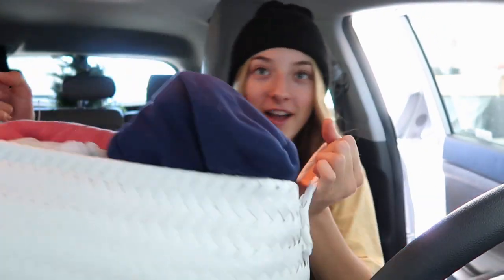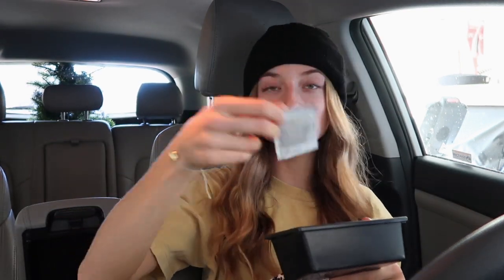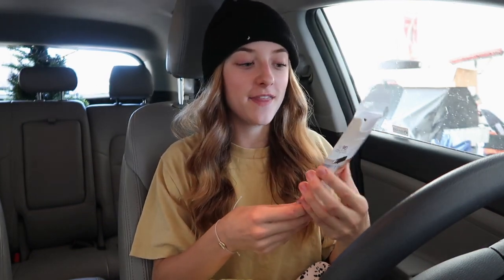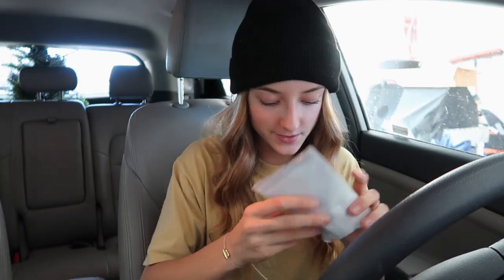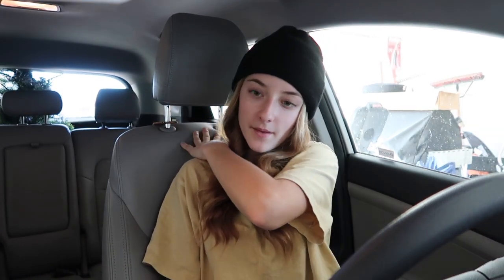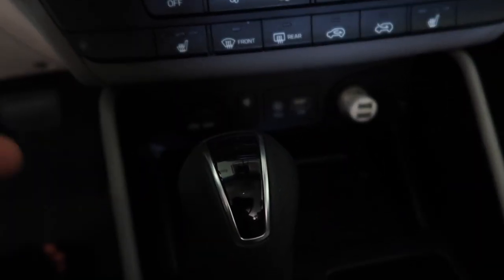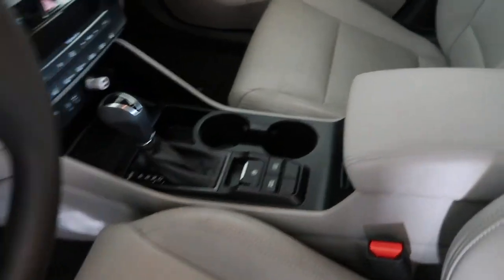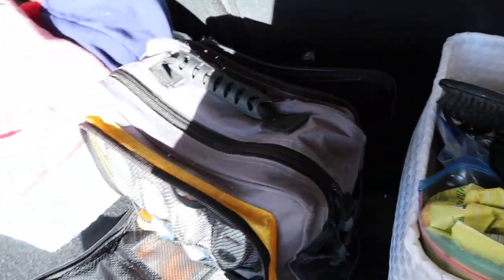DECORATING & ORGANIZING MY FIRST CAR // vlogmas day 15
❊ shop my bedroom:
platform bed
bath mat
desk chair
shower caddy
coasters (similar)
macrame wall decor
beige pillow
trash can
cork board
shower curtain: urban outfitters out of stock :(
throw blanket
floating shelves
hooks by door

❊ “she is clothed in strength and dignity, and she laughs without fear of the future.”  proverbs 31:25

Music by ninjoi. - Hark the Herald Angels Sing
Philip E Morris - The Christmas Vibe

❊ FAQ:
how old are you? 16 (sophomore)
what software do you use to edit? imovie